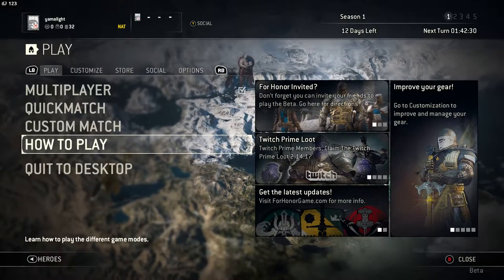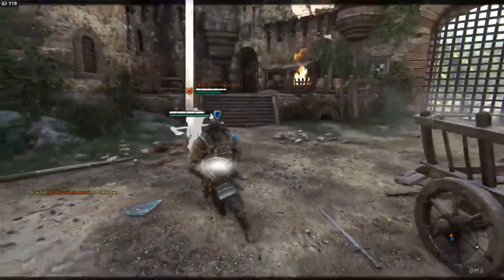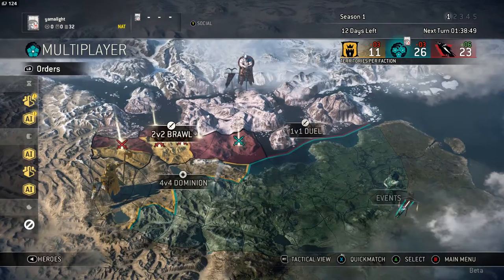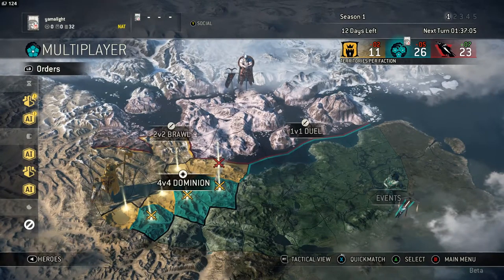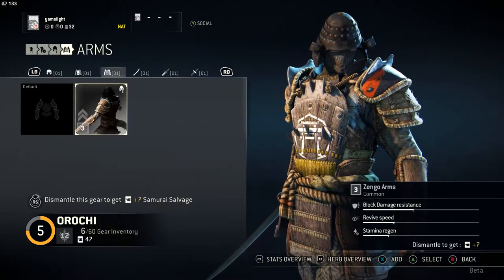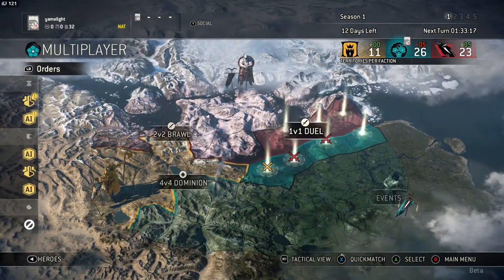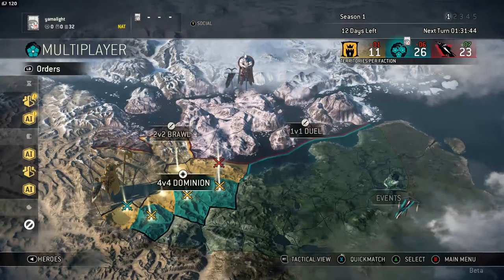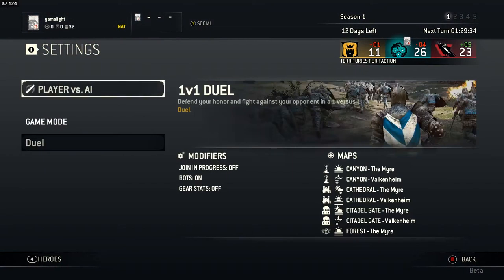For Honor - closed beta impressions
First impressions of For Honor closed beta impressions.